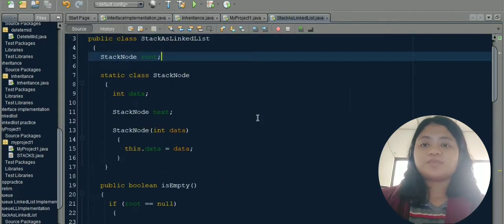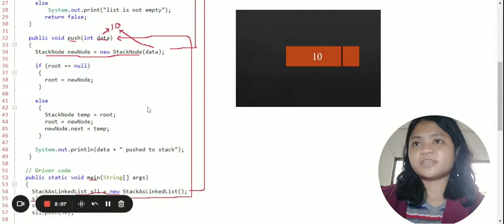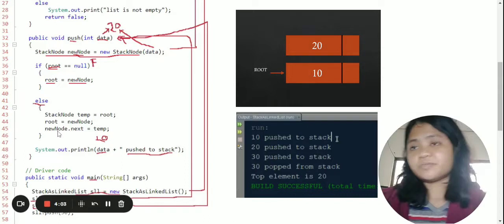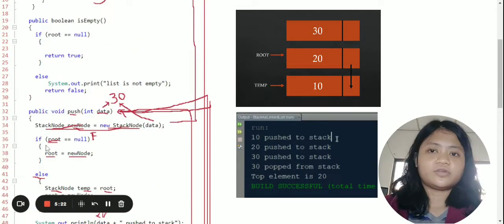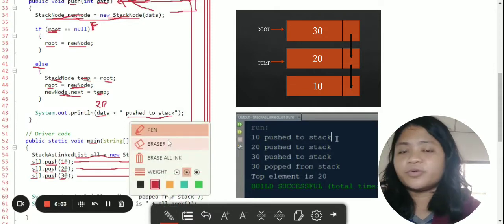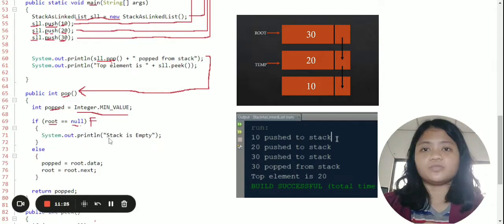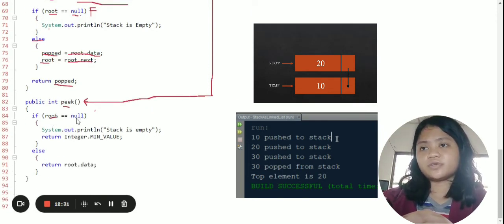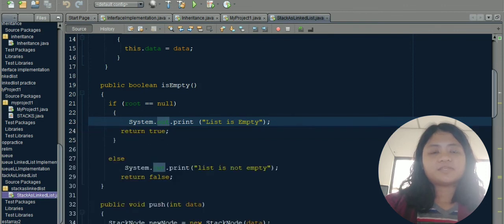Implementing Stacks in Linked List